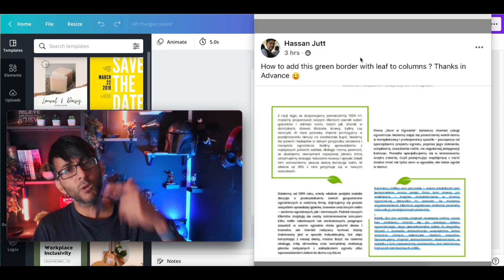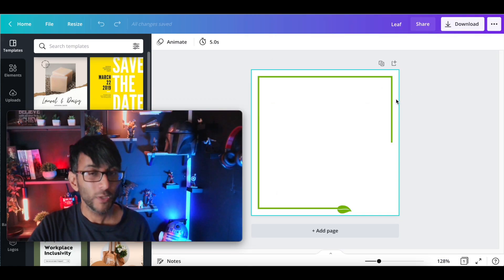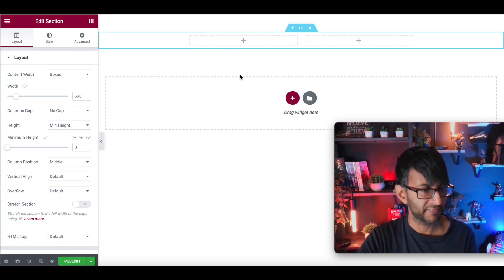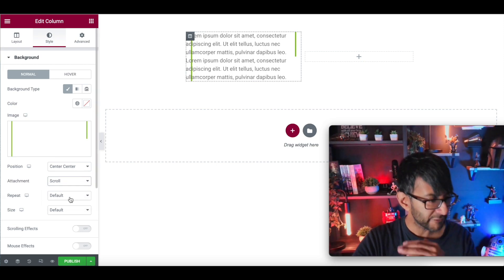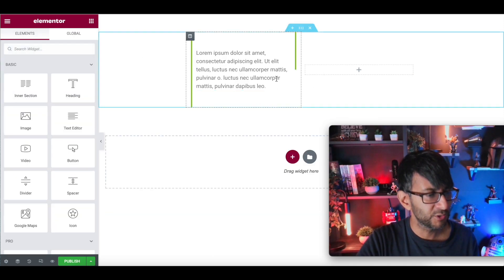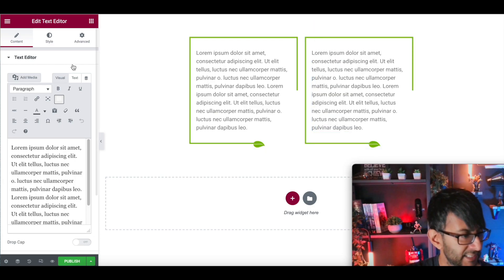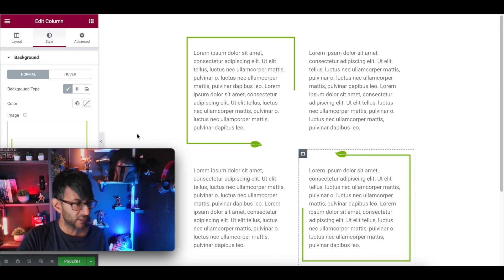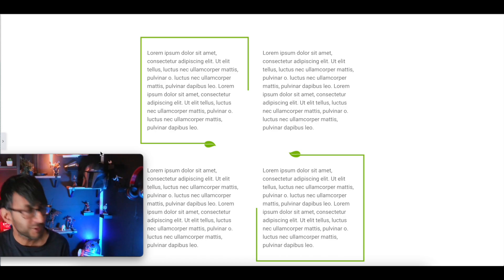Elementor - Add Images as Borders for Text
Add Images and use Padding to outline text inside Elementor.